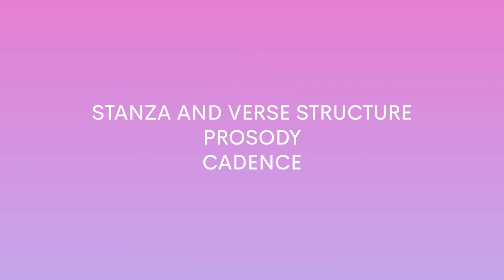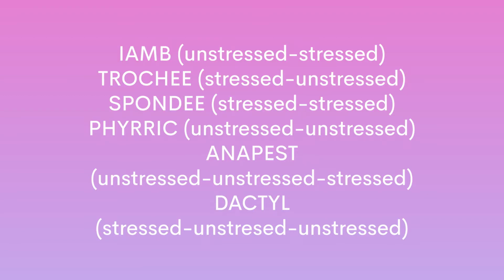Communication Lectures | Interpretation of Poetry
SC 121 MODULE 3: Interpretation of Poetry

How do I understand, analyze, appreciate, and perform a poem? In this video I will present the nature and structure of poetry which are essential in analyzing poems and preparing for performance.